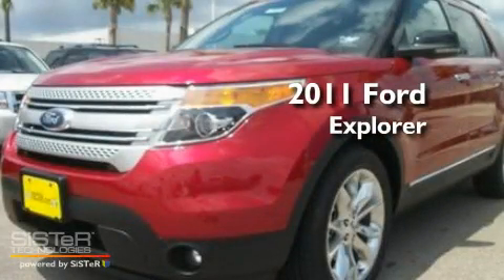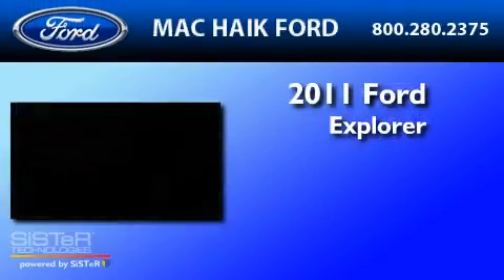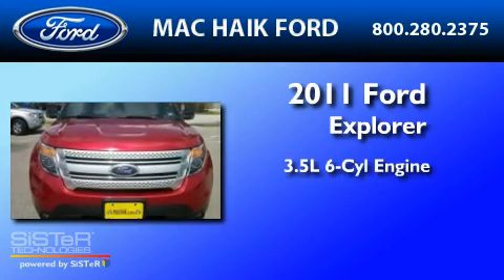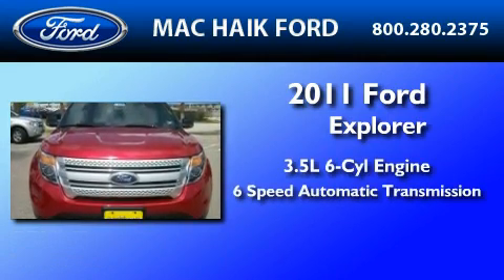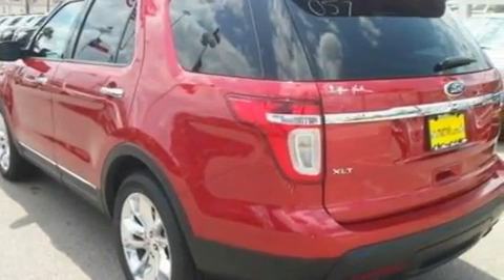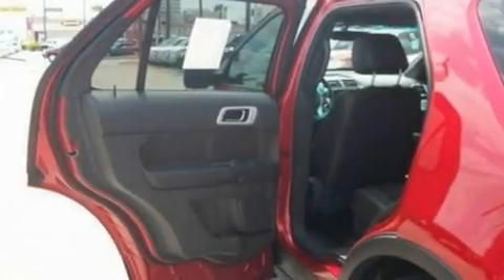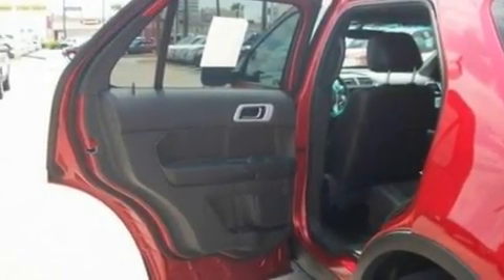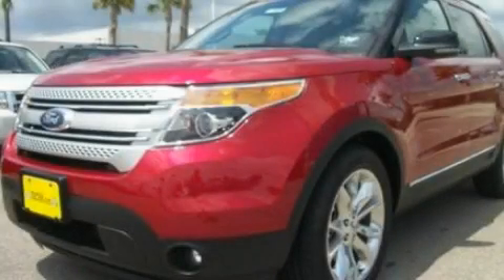2011 FORD EXPLORER Katy TX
Year : 2011

 Make : FORD

 Model : EXPLORER

 Engine : 3.5L V6

 10333 Katy Freeway

 2011 FORD EXPLORER  TX